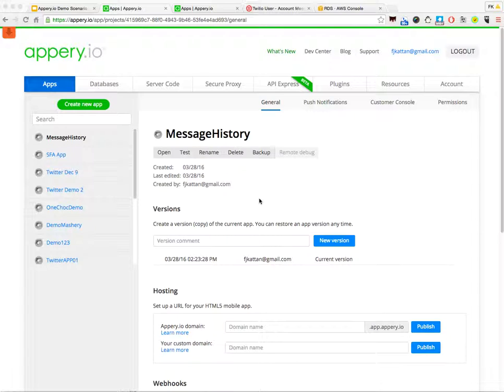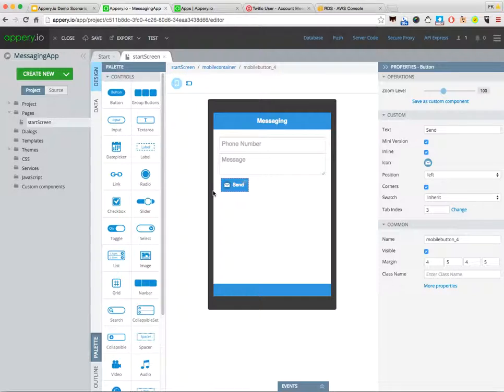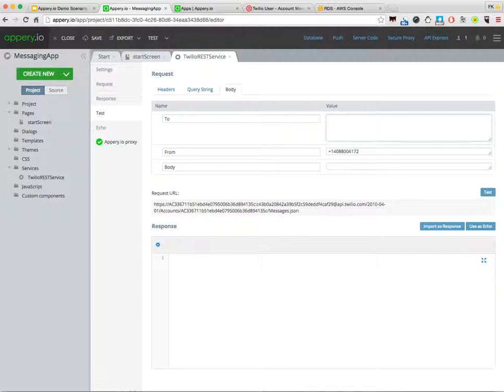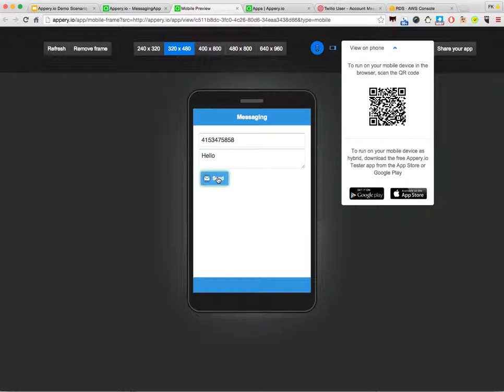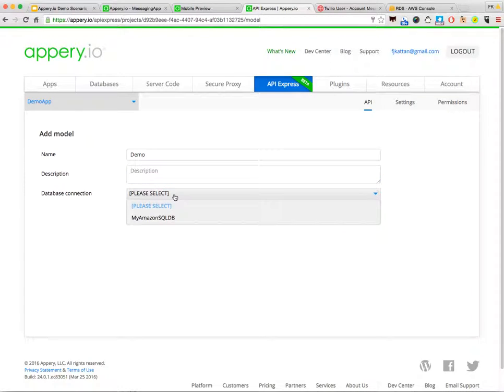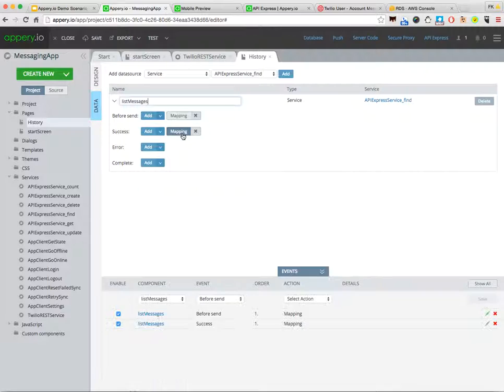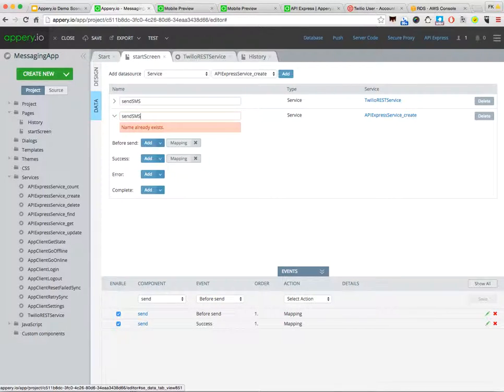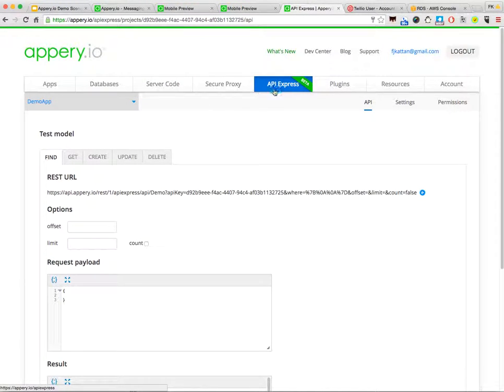Appery.io Overview Demo